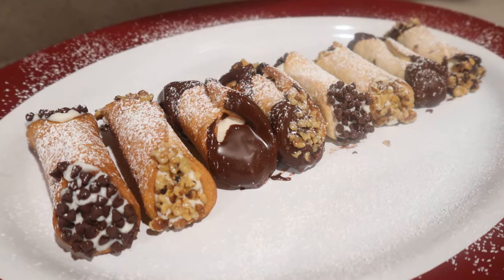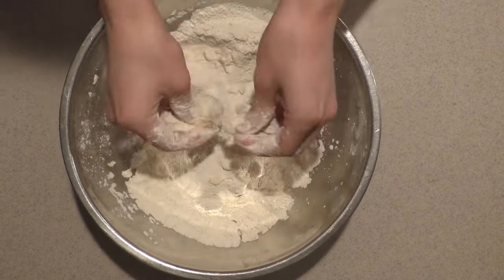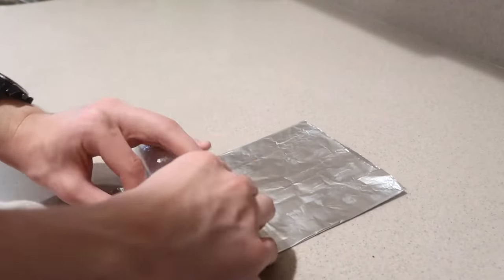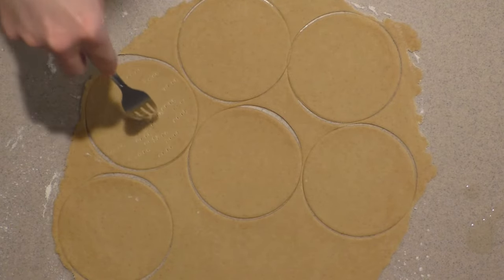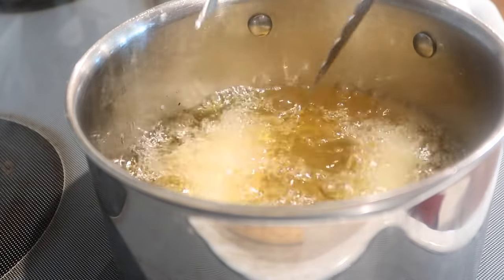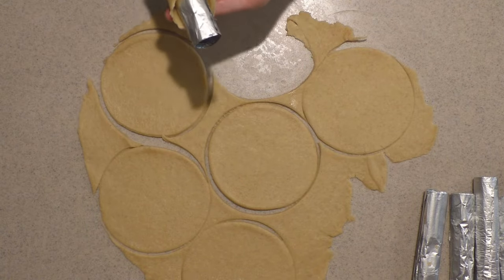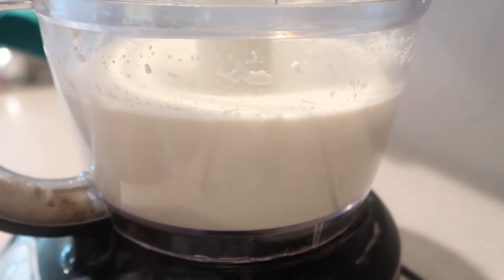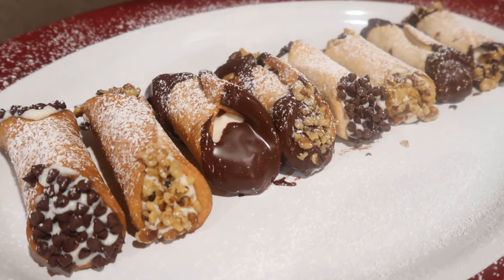How To Make Baked and Fried Cannoli Shells WITHOUT Tubes/Molds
In this video, you will see how to make Homemade Baked and Fried Cannolis and even your own cannoli tubes.

Ingredients:
Cannoli Shells
3 cups (12 3/4 oz / 360 g) all-purpose flour
1/4 cup (1 3/4 oz / 50 g) sugar
1 teaspoon cinnamon
1/4 teaspoon salt
4 tablespoons (2 oz / 57 g) cold butter, cubed
2 eggs
2 tablespoons (1 fl oz / 30 ml) white vinegar
1 - 2 tablespoons cold water

Cannoli Filling
2 pounds (910 g) ricotta cheese, drained
1 1/2 cups (6 3/8 oz / 180 g) powdered sugar
1 teaspoon vanilla extract
Optional ingredients:
Mini chocolate chips, cinnamon, grated orange zest, candied orange peel

For dipping ends of cannolis:
Chocolate chips
Chopped Nuts
Melted Chocolate